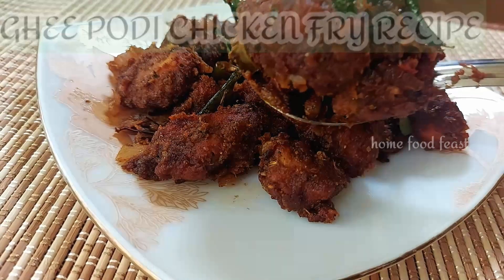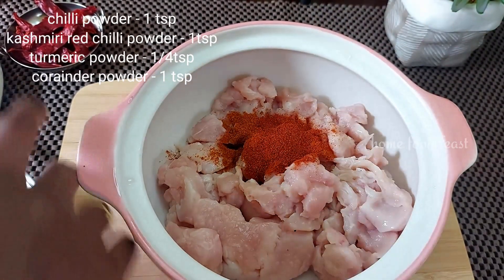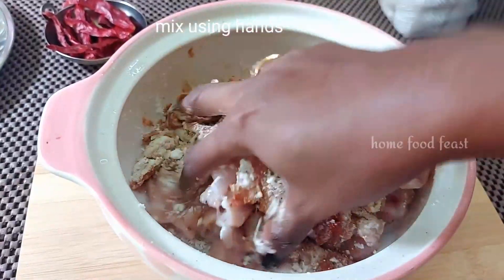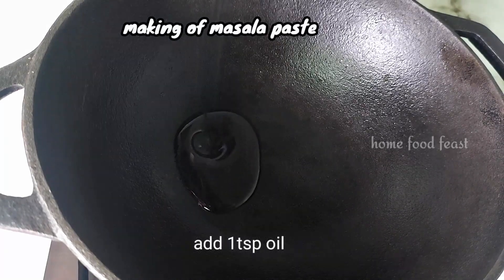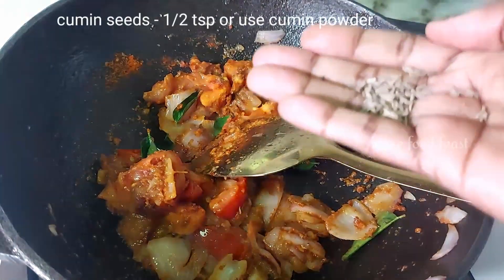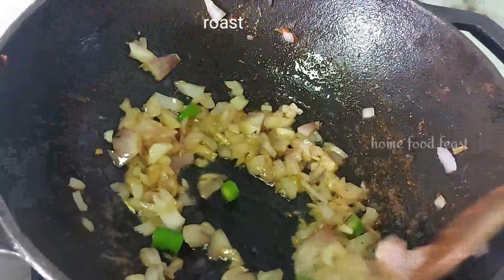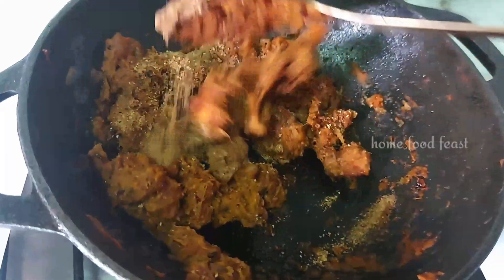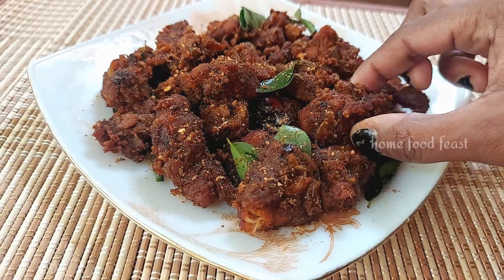Spicy Ghee Podi Chicken Fry - Delicious Nei Podi Kozhi Recipe By Madhampatty Rengaraj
welcome back ,A new different recipe by MADHAMPATTY RENGARAJ  its NEI PODI KOZHI RECIPE a superb delicious tasty chicken fry recipe made with IDLY PODI brings a nice flavours incorporated with chicken .